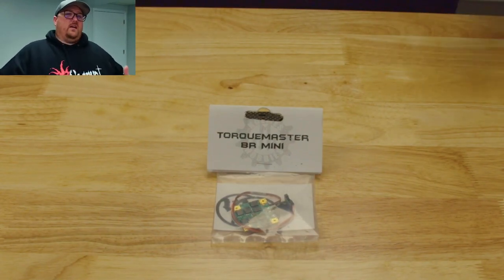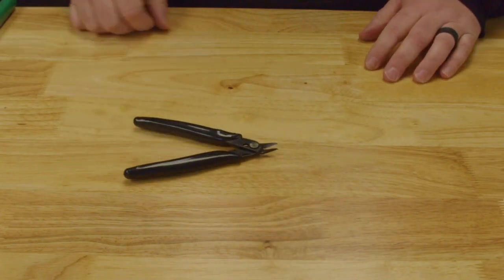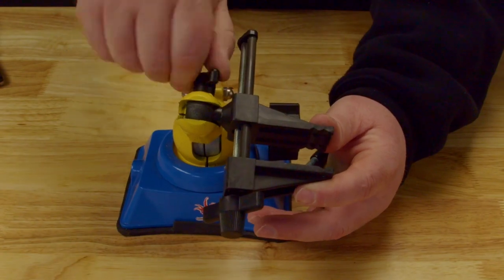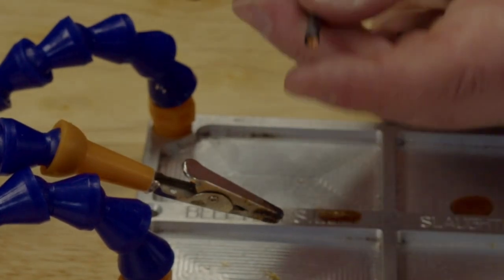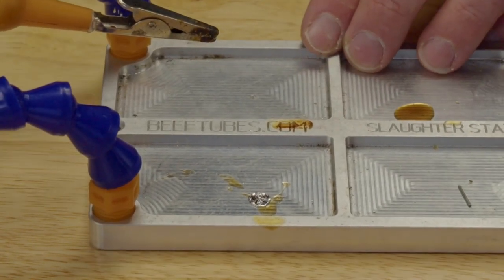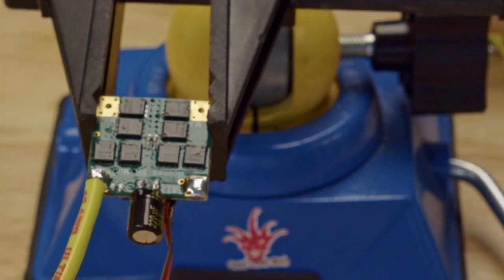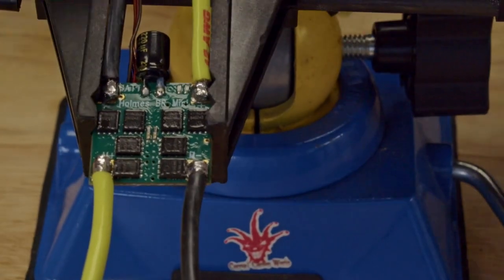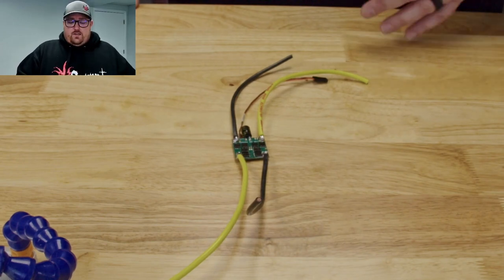HOW TO- Soldering up Holmes Br Mini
Hey everyone! In this video I show you the tools I use and how I solder up my Holmes BR Mini esc for my competition rigs. If you are on the fence about learning how to solder or doing your own work, this video will give you a great idea where to start.
AS ALWAYS THANK YOU SO MUCH FOR THE LOVE AND SUPPORT!!

Mini Soldering Jig:

Suction Cup Vise: (close to what I have, can't find what I have anymore)

Soldering Station:

Solder Used: